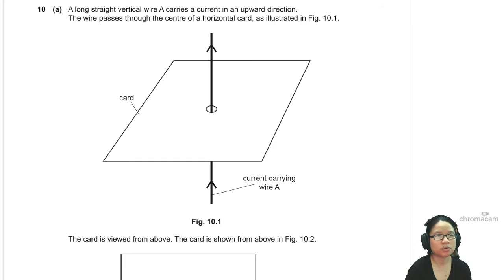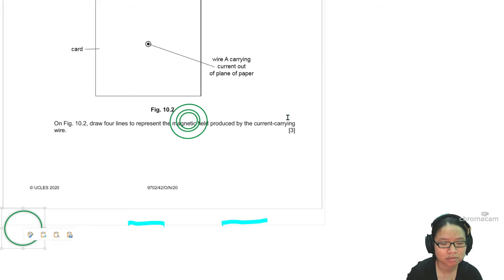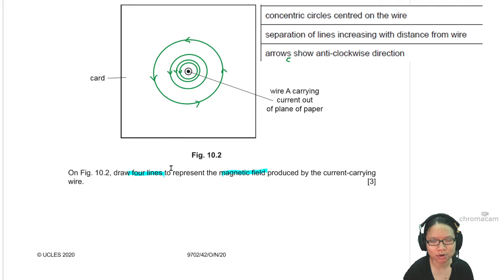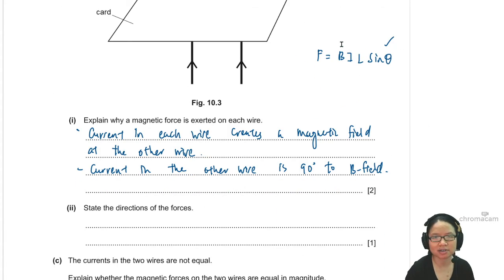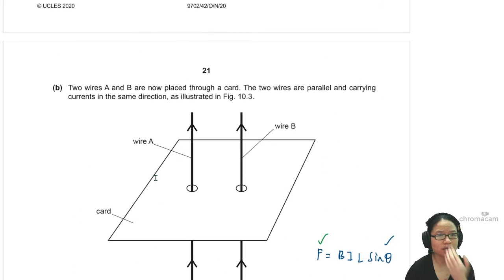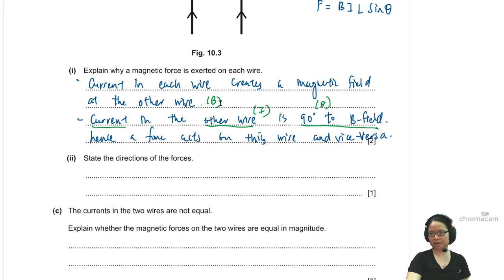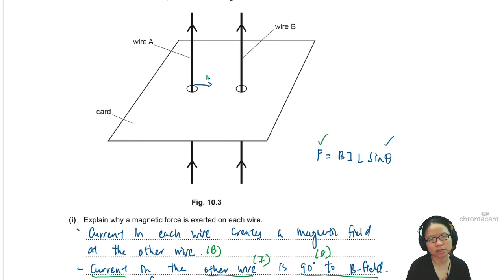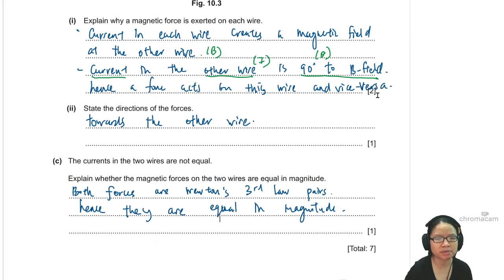ON20 P42 Q10 Parallel Wires Magnetic Field | October/November 2020 | Cambridge A Level Physics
9702/42/O/N/20: (a) A long straight vertical wire A carries a current in an upward direction.
The wire passes through the centre of a horizontal card, as illustrated in Fig. 10.1. The card is viewed from above. The card is shown from above in Fig. 10.2. On Fig. 10.2, draw four lines to represent the magnetic field produced by the current-carrying wire.

(b) Two wires A and B are now placed through a card. The two wires are parallel and carrying
currents in the same direction, as illustrated in Fig. 10.3.
(i) Explain why a magnetic force is exerted on each wire.
(ii) State the directions of the forces.

9702_w20_qp42